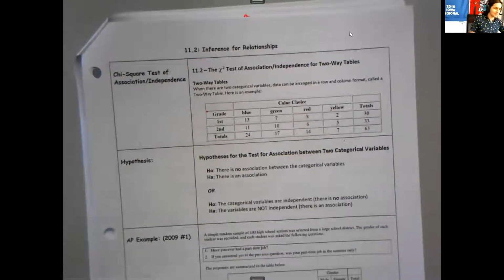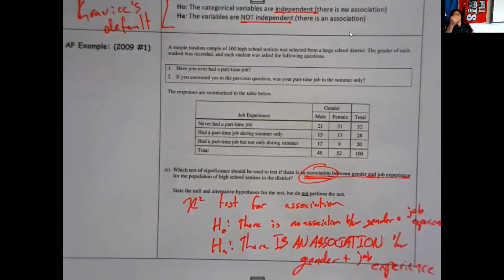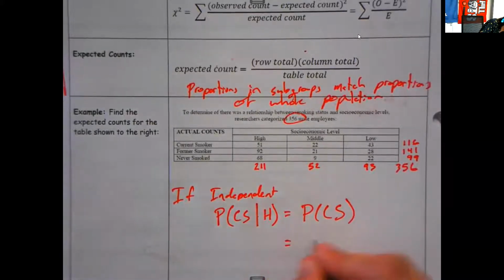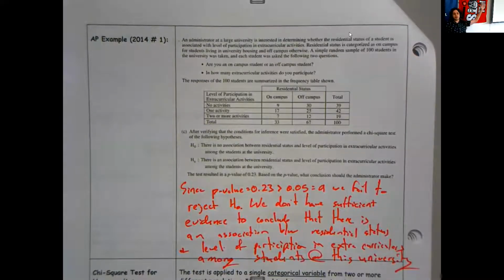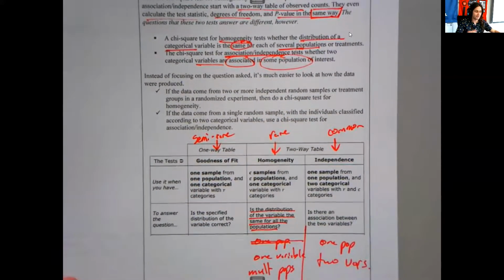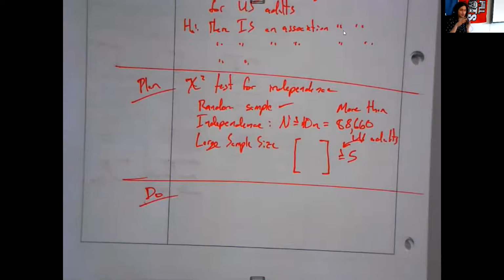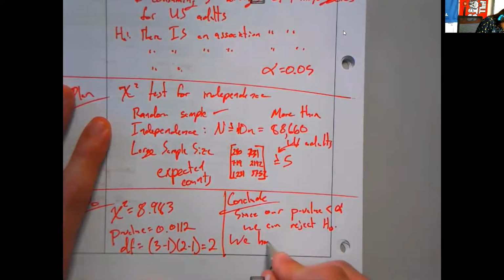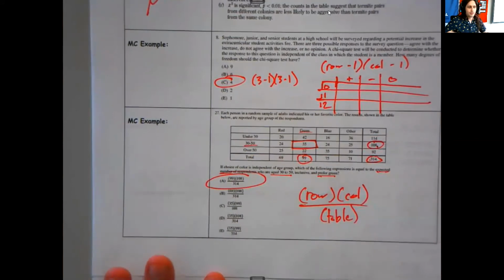Lecture 12.2 - AP Statistics - Kraviec